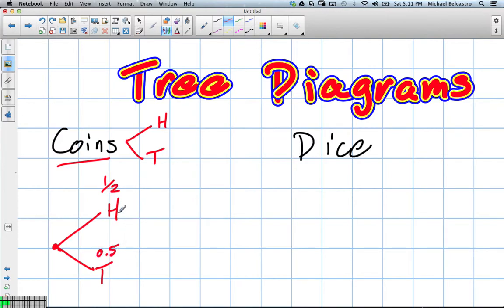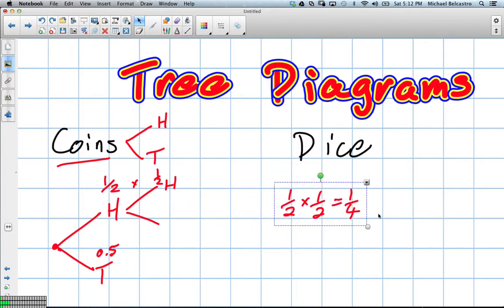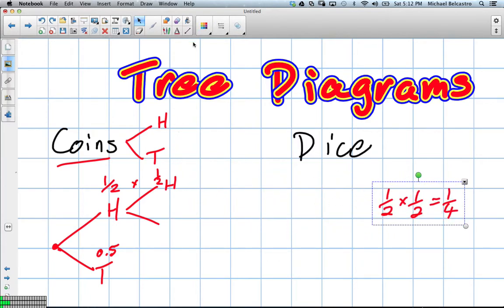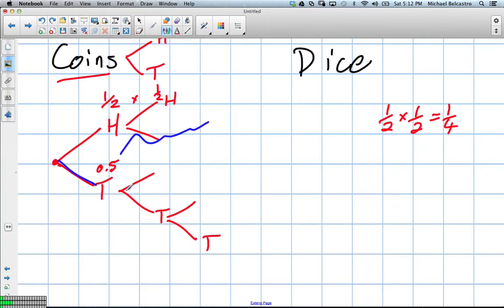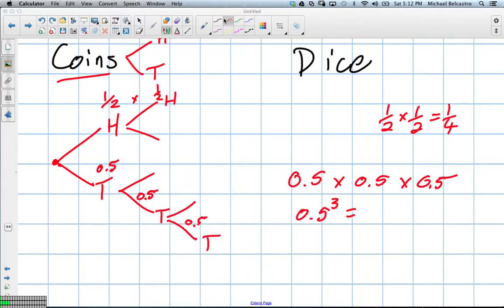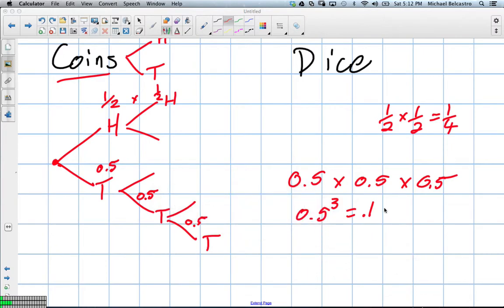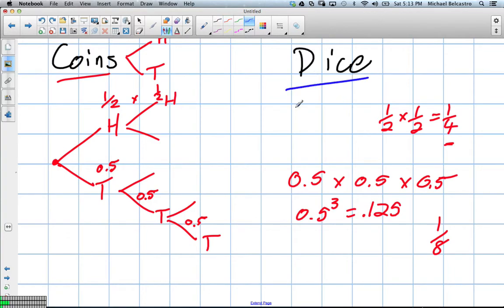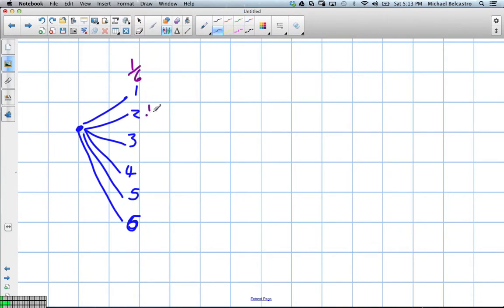Tree Diagrams (University Into to Stats 16 3 13)